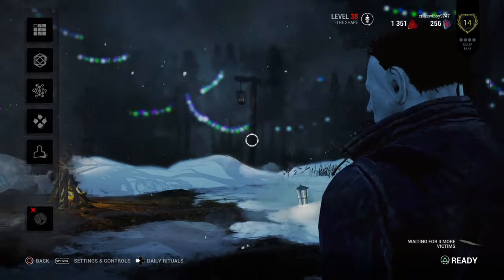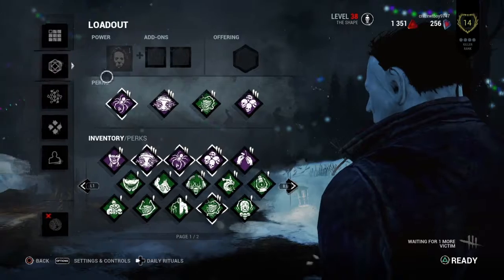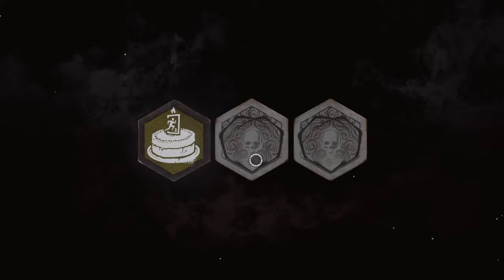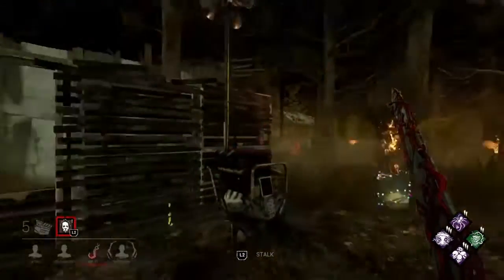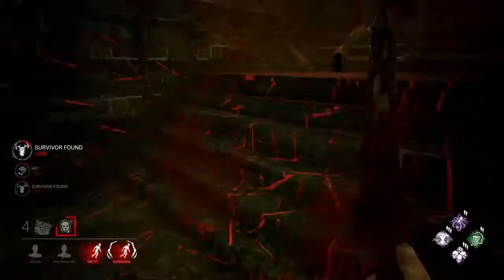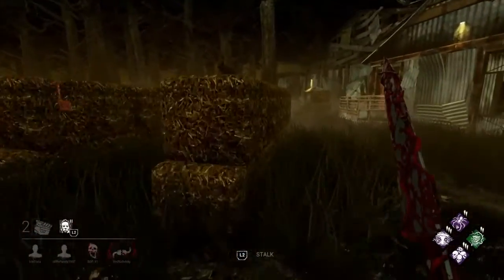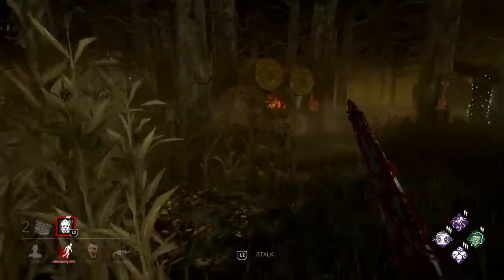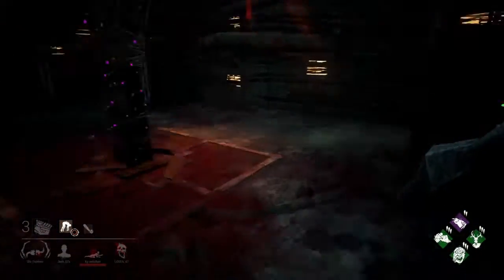Dead by Daylight Killer guide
Outro: Get Off My D-Lynx